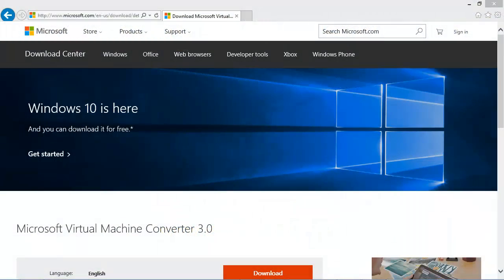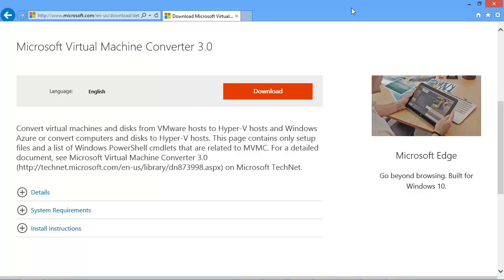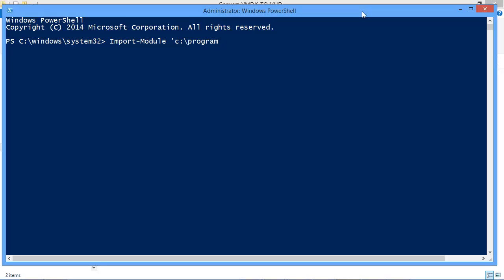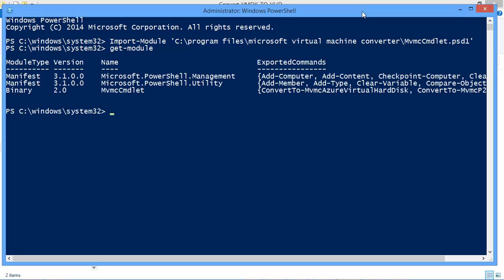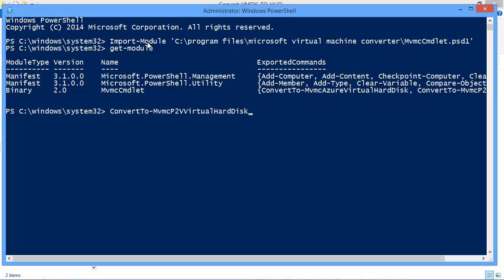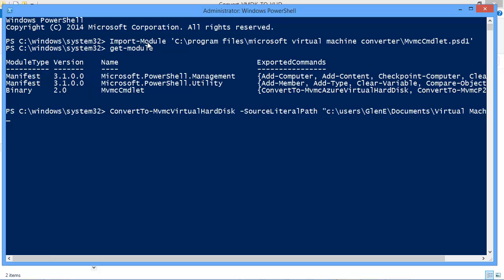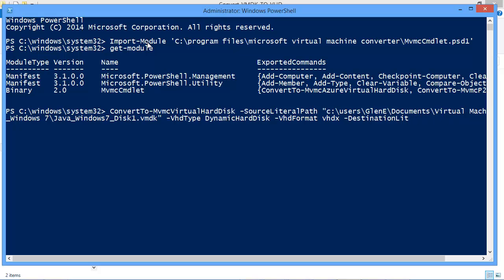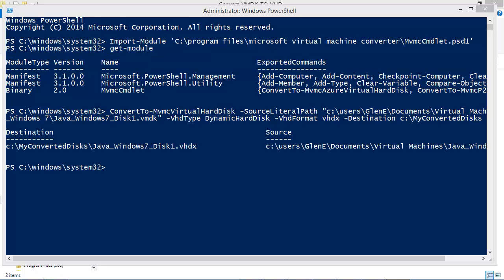Convert VMWare Disk To Hyper-V Disk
In this video you will see how to convert a VMWare virtual hard  disk file (vmdk) to a Hyper-V virtual hard disk file (vhdx) using the ConvertTo-MvmcVirtualHardDisk PowerShell cmdlet.